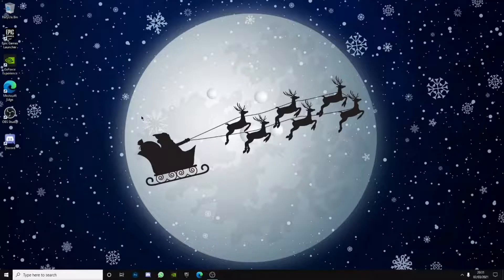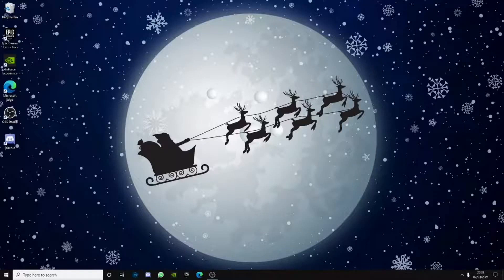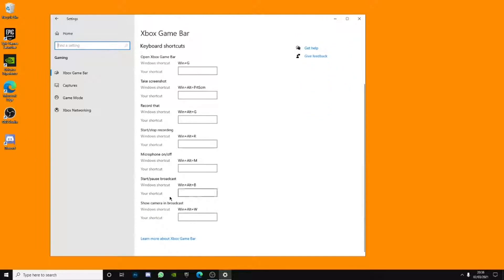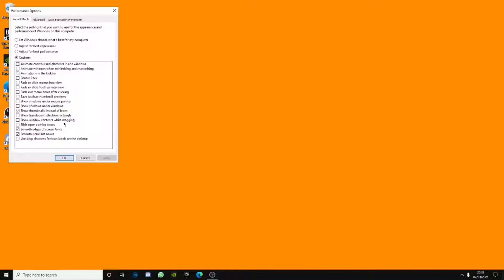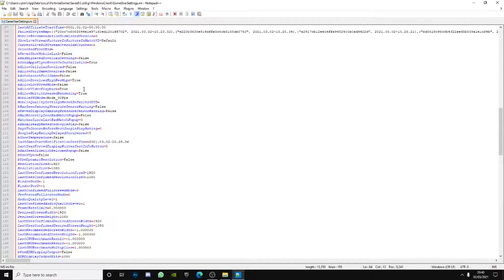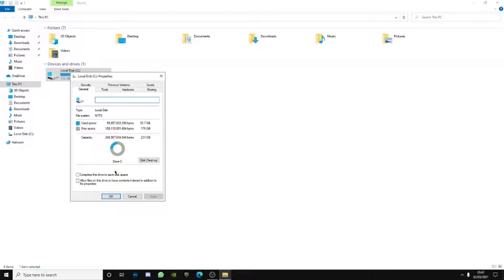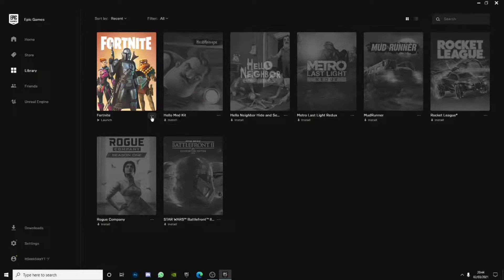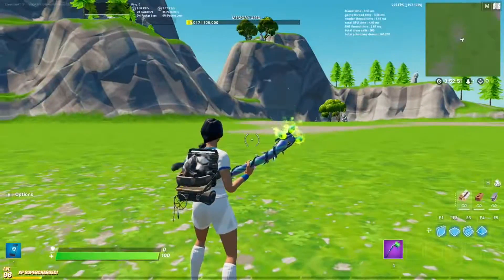HOW TO *BOOST* FPS IN FORTNITE SEASON 5 CHAPTER 2 ( No Viruses and no packs ) ( Step by step )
HOW TO *BOOST* FPS IN FORTNITE SEASON 5 CHAPTER 2 ( Step by step )

Thank you for reading and watching bye